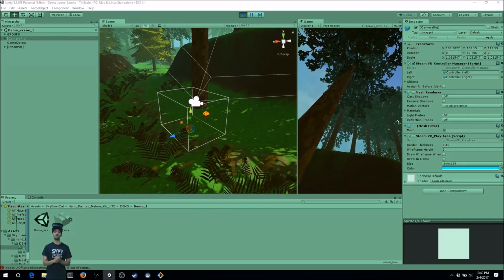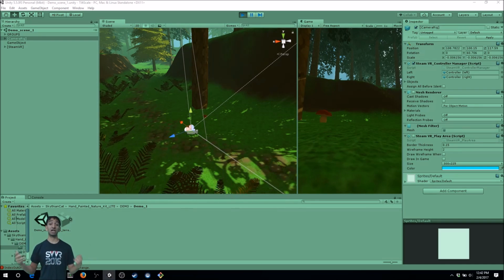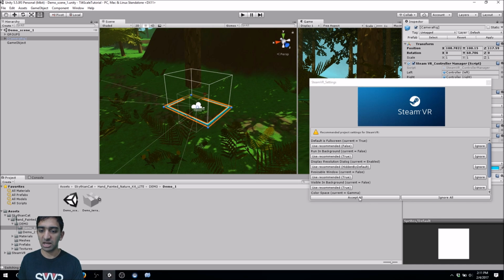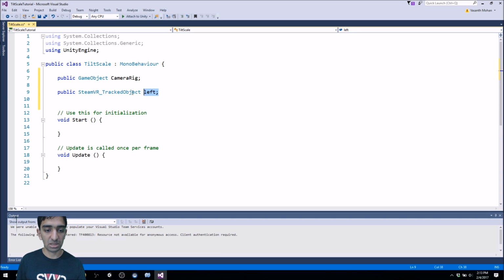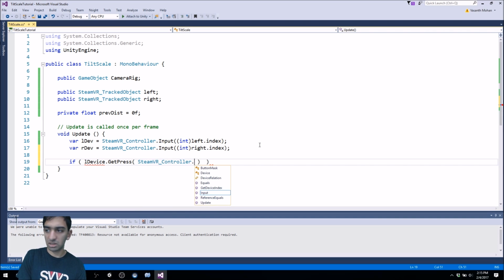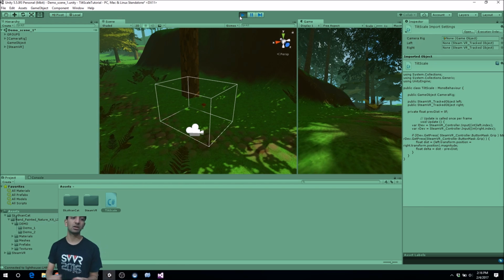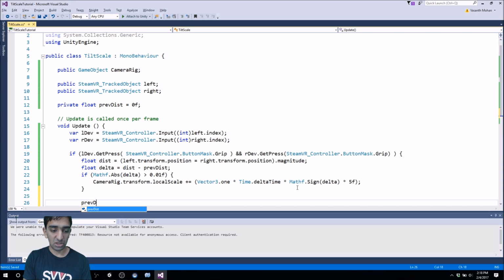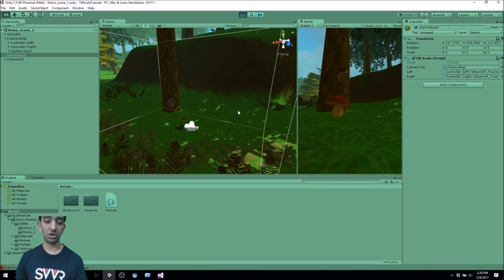Recreating "Tilt Scale": Tutorial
This week taking a look at how to make a simple scaling system in Unity similar to how it is done in Tilt Brush. Press both grips and grown or shrink the world. It is one of my personal favorite mechanics in Tilt Brush and isn't too bad to recreate.

Welcome to the weekly FusedVR Tutorials! These videos/streams are a chance not only for anyone to learn more about VR development, but also a chance for anyone to ask questions about LITERALLY anything! Whether it be about your own VR development, your future projects, or just VR in general, we would love to talk with you about it!

If you missed last week's stream, here is a link to that video where we go over how to build Boxing VR: